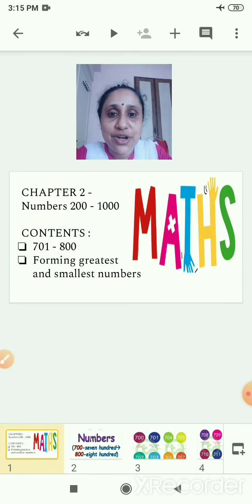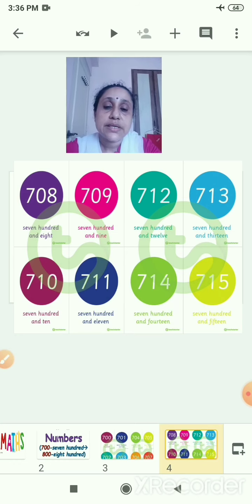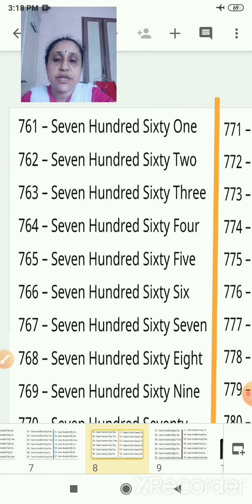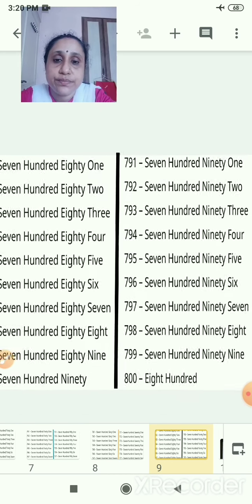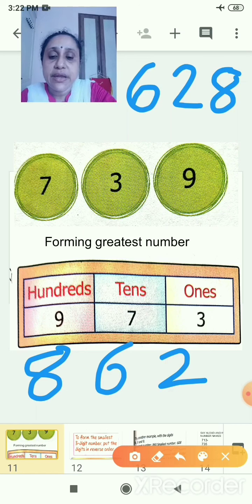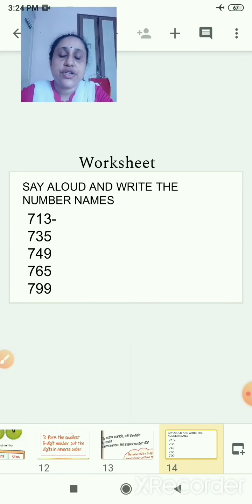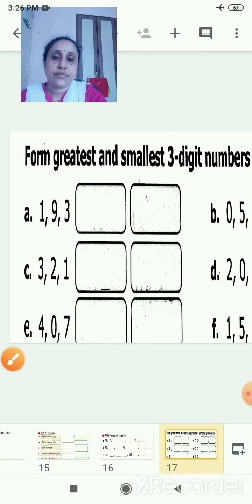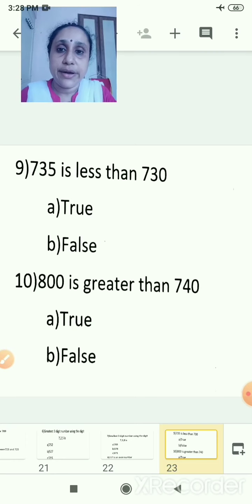Class 2 maths chapter no 2 numbers 200to1000 part 8 15 June 2020